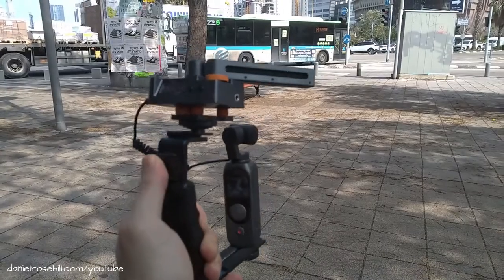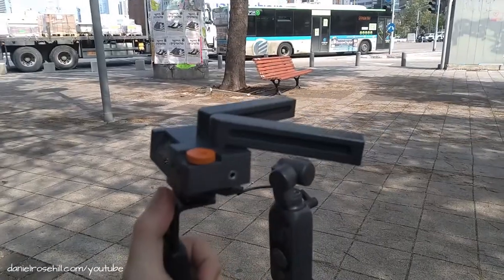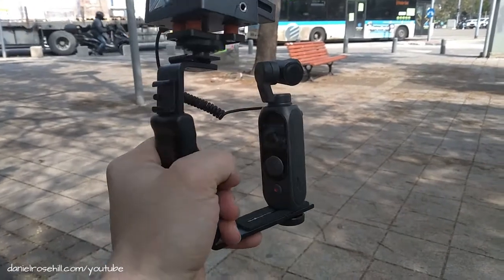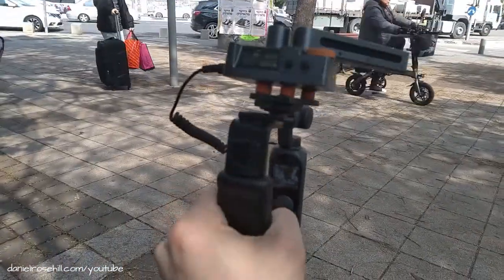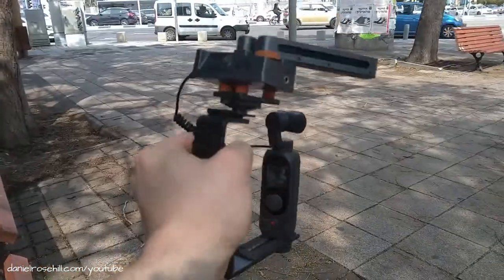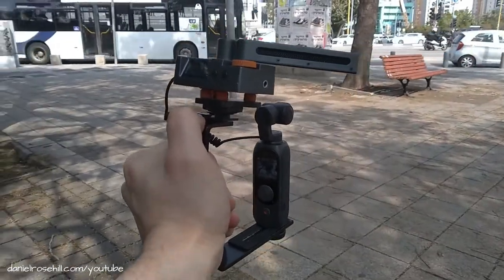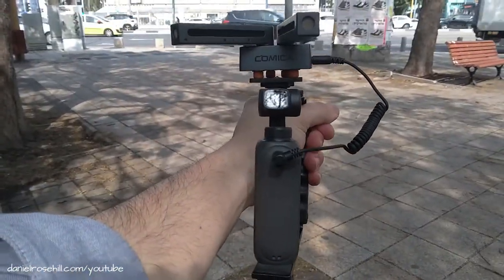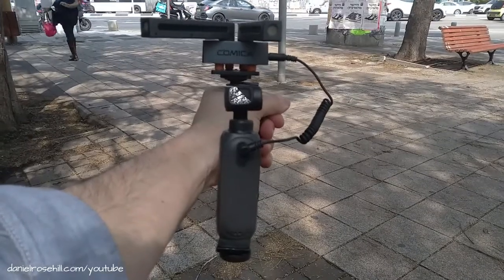Fimi Palm 2 + Comica Traxshot (External Microphone) - In Field Demo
A demo of a rig using the Fimi Palm 2 alongside a Comica Traxshot dual transformational shotgun mounted on an L-bracket.

== Production notes ==*

Camera:
Audio:
Stabilization:
Lighting:
Postproduction:
Other notes: